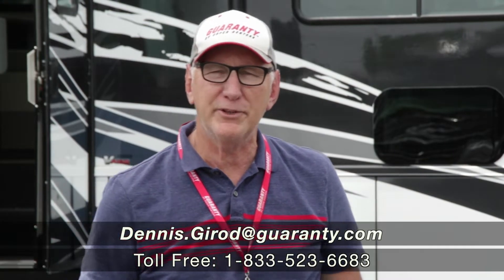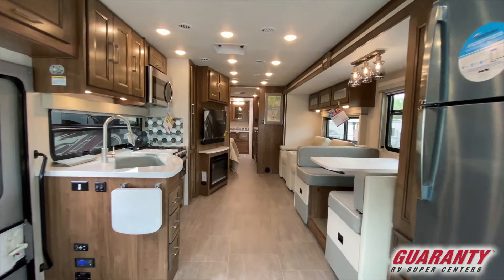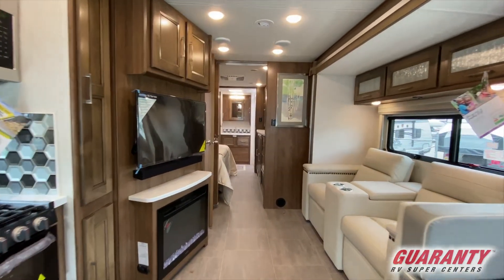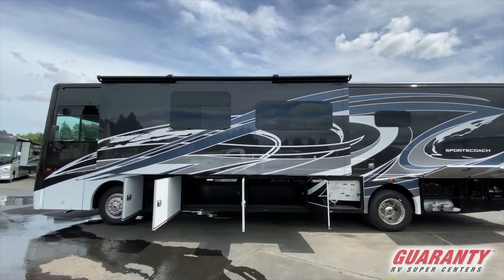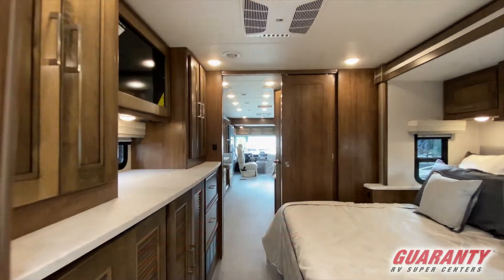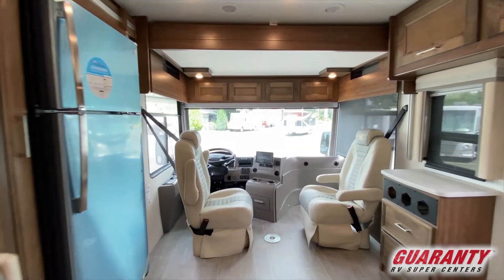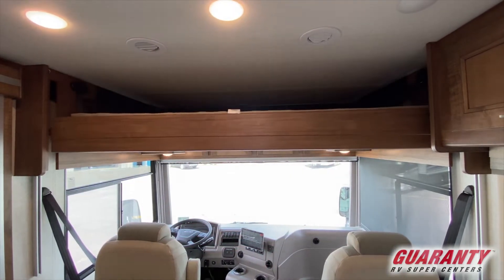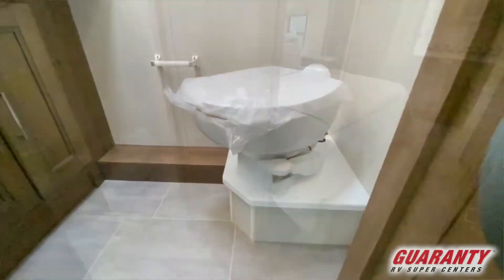2021 Coachmen Sportcoach Encore 365 RB Class A Diesel Motorhome • Guaranty.com